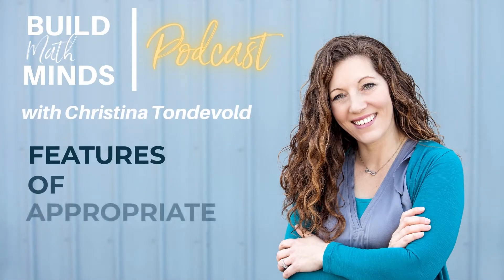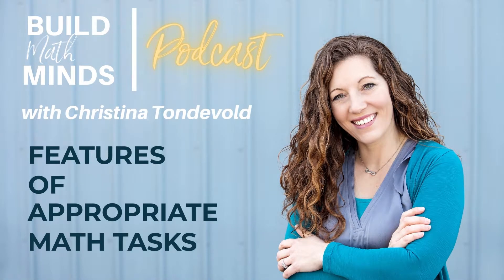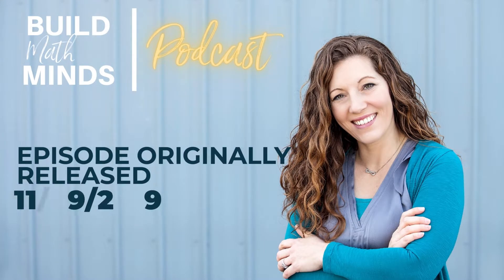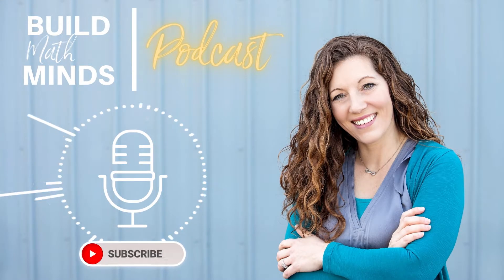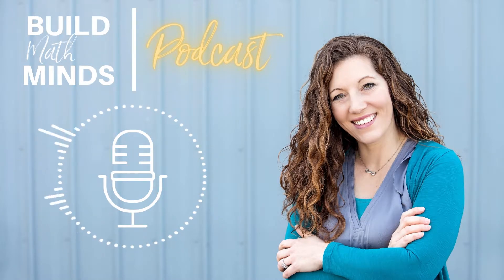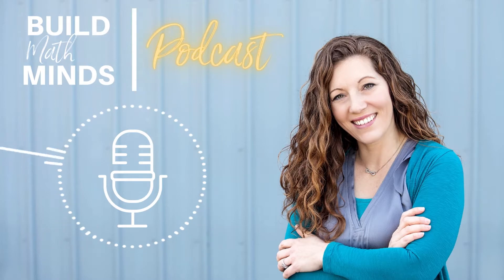Features of Appropriate Math Tasks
This podcast was originally released on 11/09/2019

The site is filled with video trainings and electronic resources you can watch and use when it fits your time, including the recordings of the Build Math Minds Virtual Math Summit sessions since 2017.

Become a member of the Build Math Minds PD